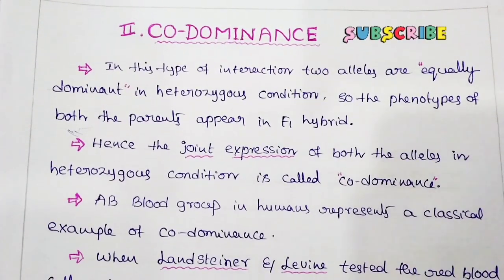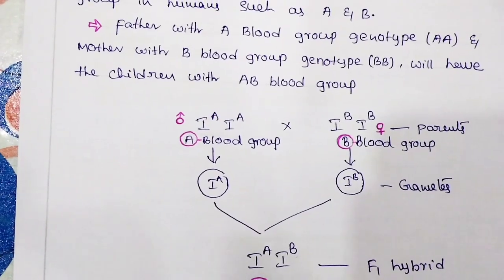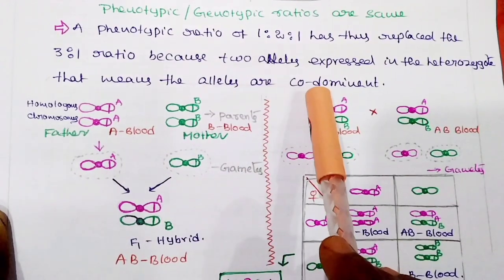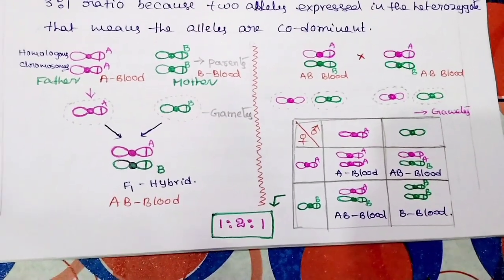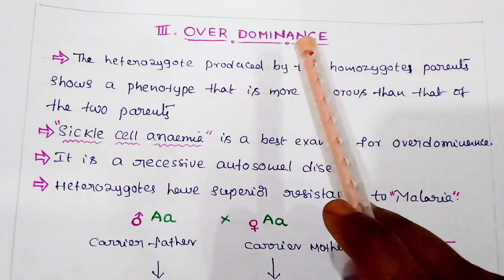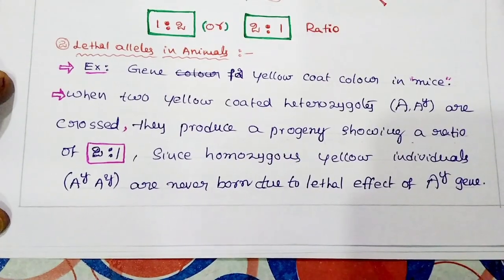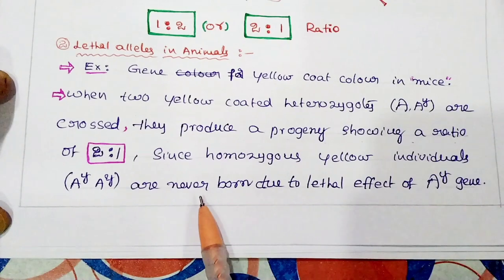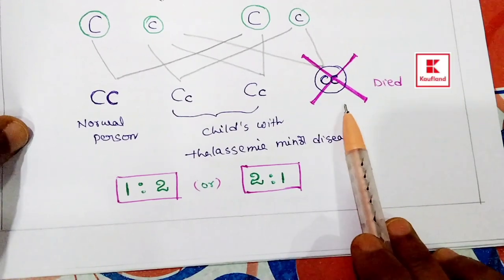Co-dominance | Lethal Factor| Competitive Botany